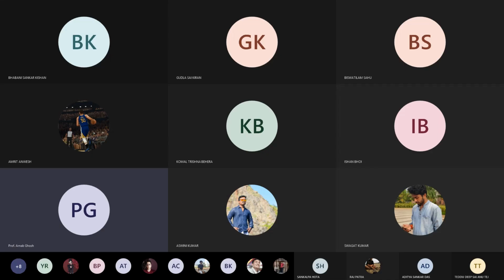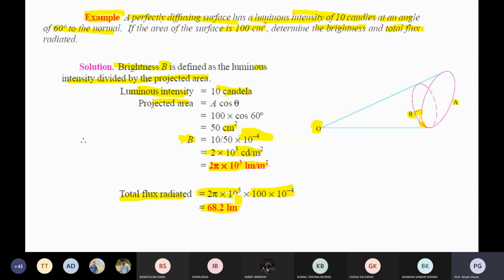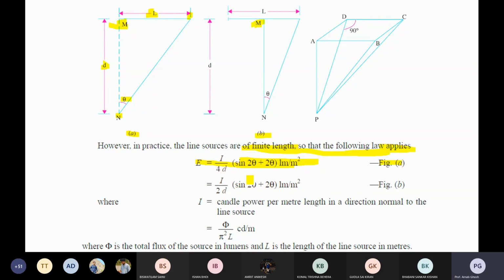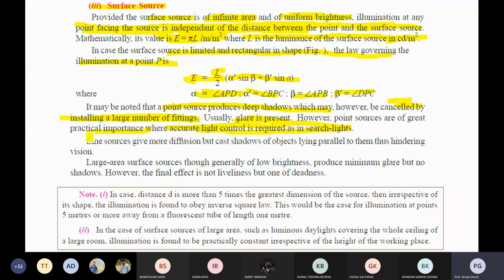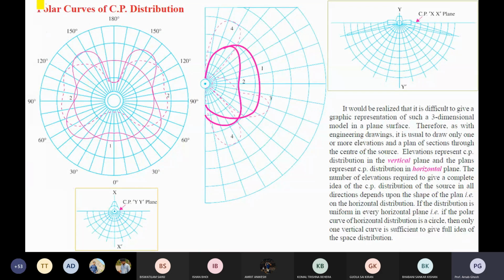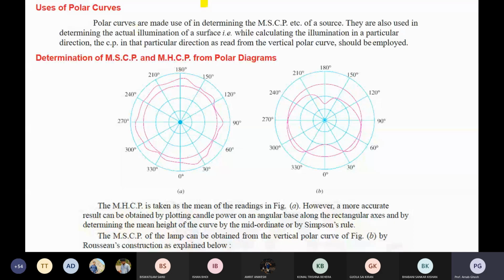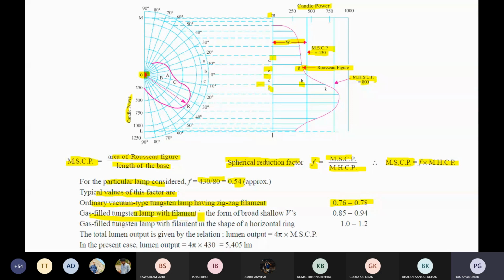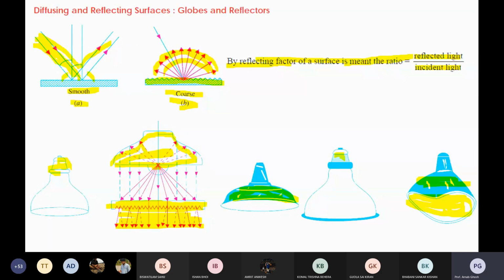Lecture 24: Illumination - Utilization of Electrical Energy (Electrical Engineering Online)